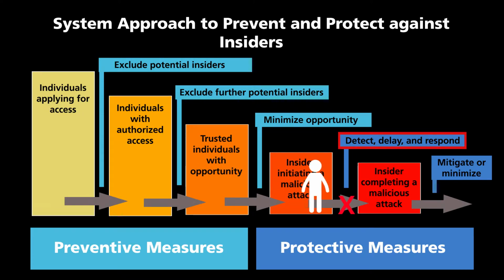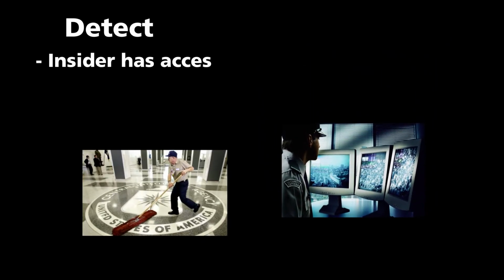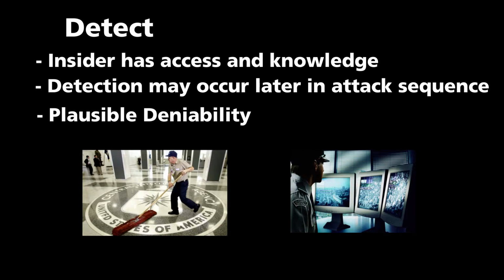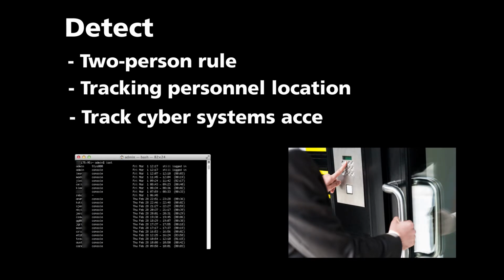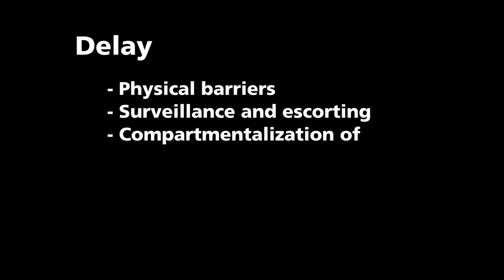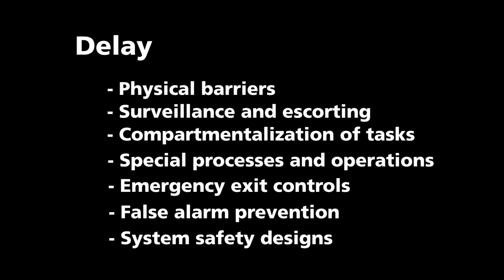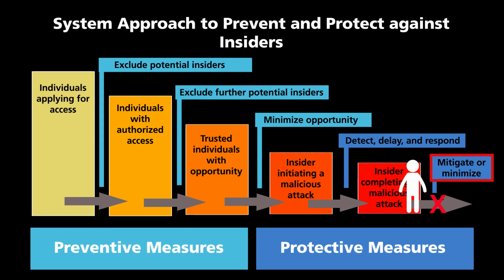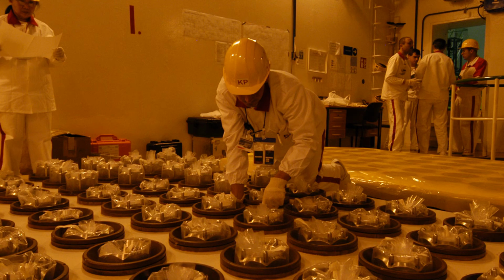Protecting against an Insider Attack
This video is part of the NSEP Insider Threats module.